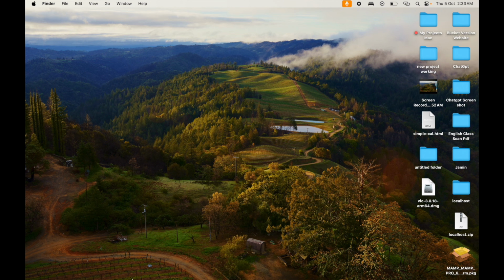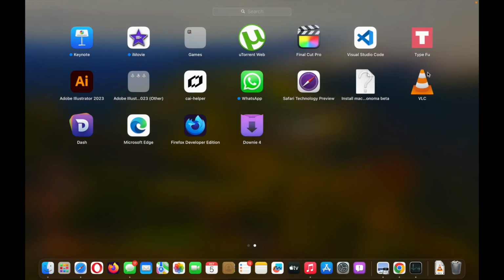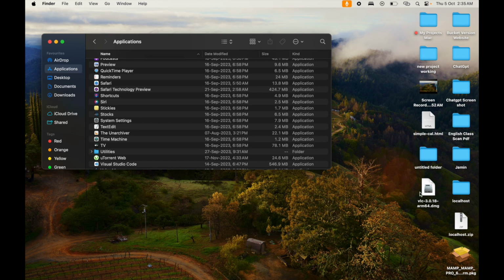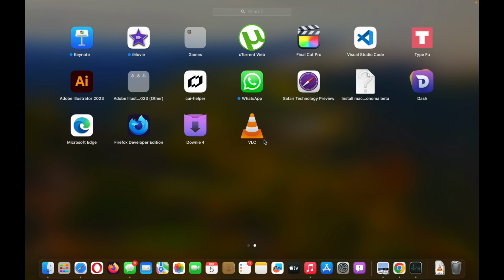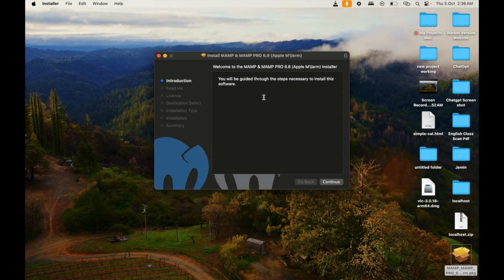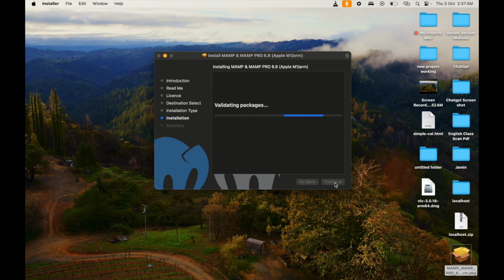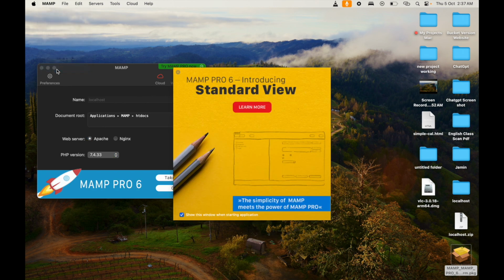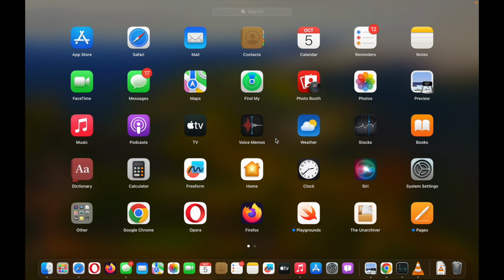How to Install and Uninstall Applications on your Macbook and Mac Os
This video is for new user who comes from Windows or a new Macbook or Mac OS user who want to learn how to install and uninstall applications or software from Mac OS.